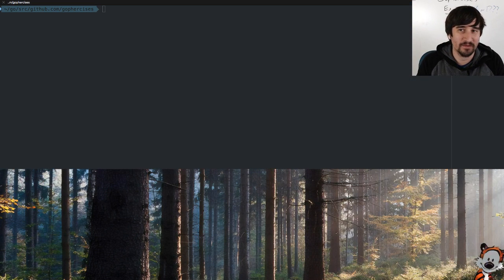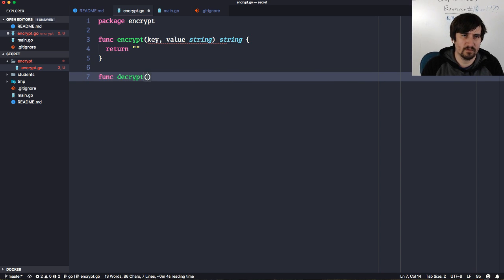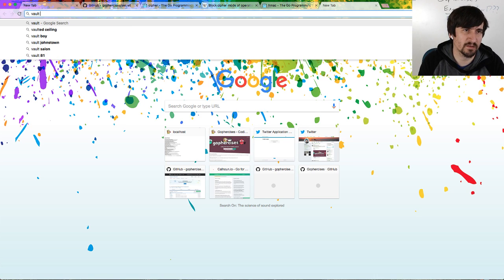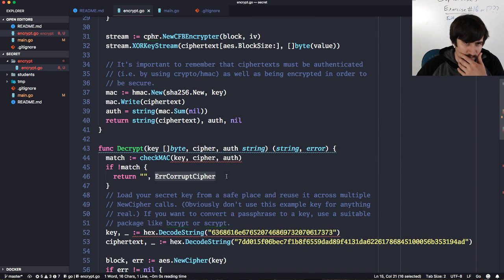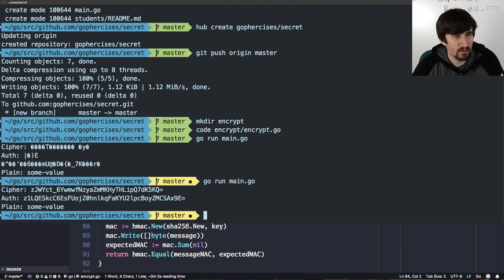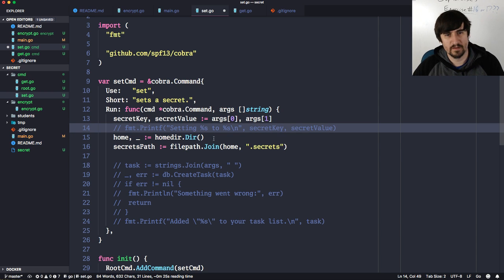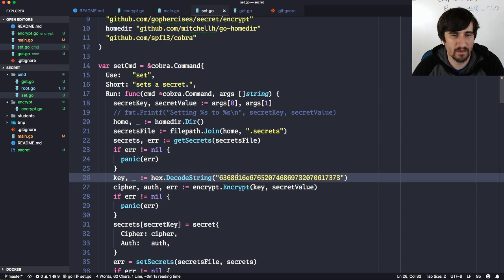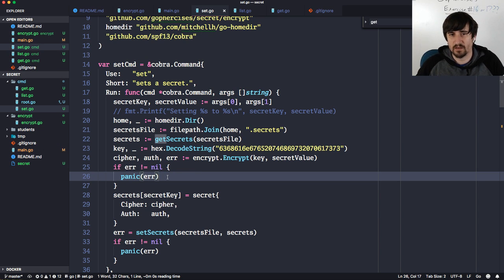Coding Go with Jon Calhoun - Working on Gophercises #17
Join Jon as he writes some Go code and prepares the next gophercises.com exercise.